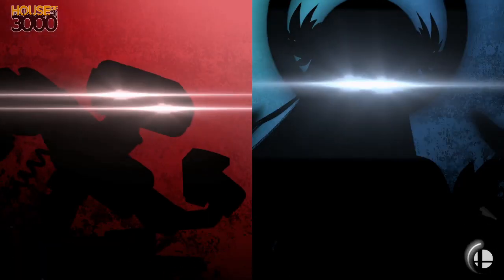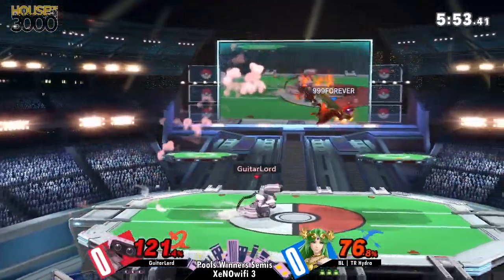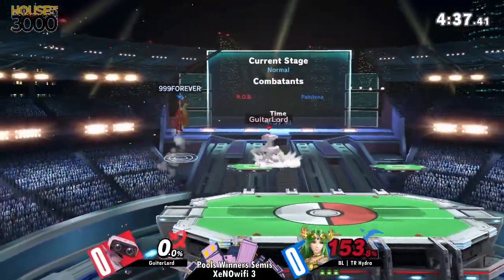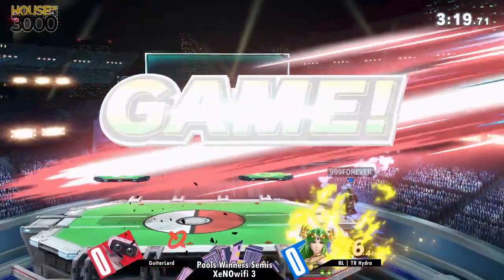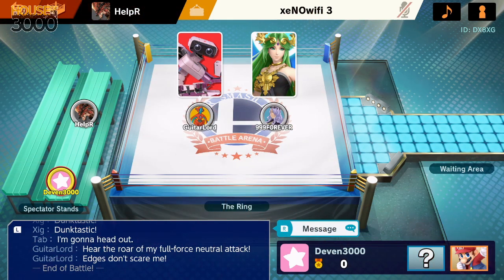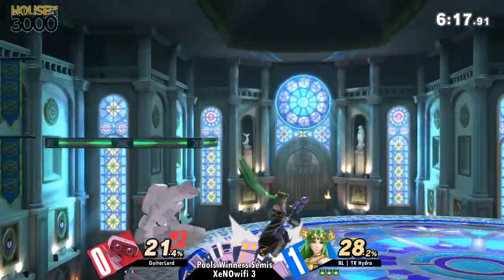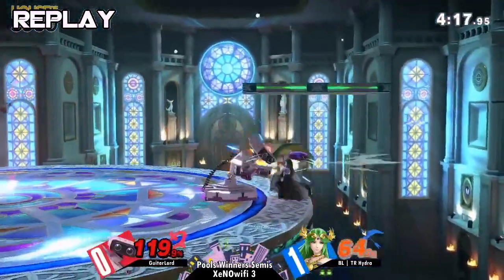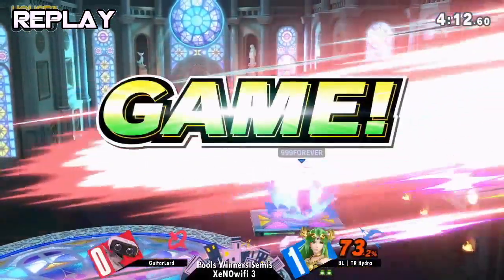[Smash Ultimate] XeNOwifi 3 (Pools Winners Semis) - GuitarLord vs BL | TR Hydra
GuitarLord(ROB Pink) vs BL | TR Hydra(Palutena black)

 - XeNOwifi 3
 - April 1st, 2020

Commentators:
 - USA Ho3K Munoz (@MunozScyther)

Venue Fee: $8
Singles:   $7
Doubles:   $5

Venue Address -
21 Ludlow